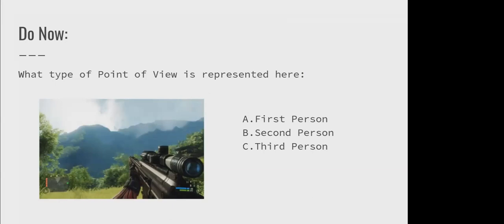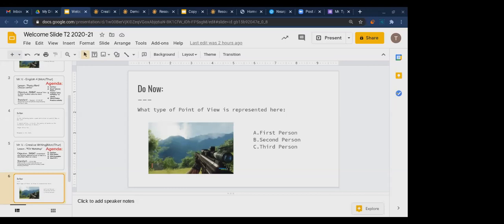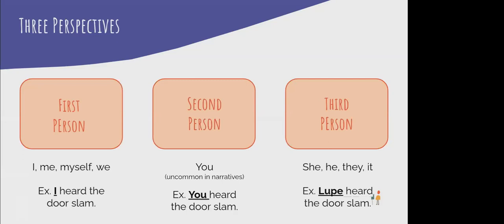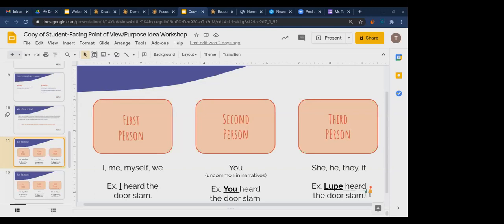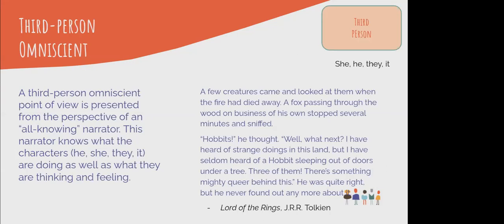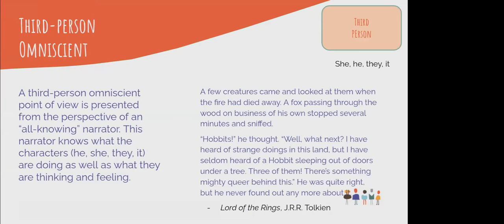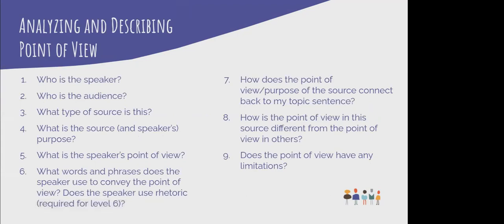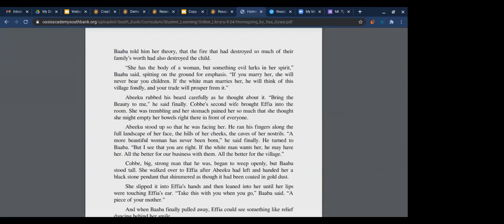2nd Period Creative Writing Class 12/15